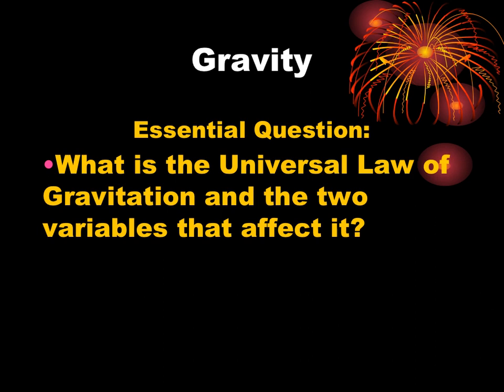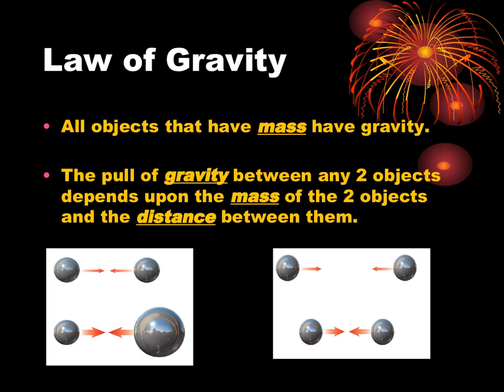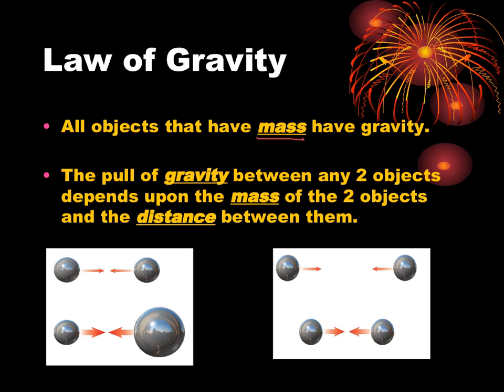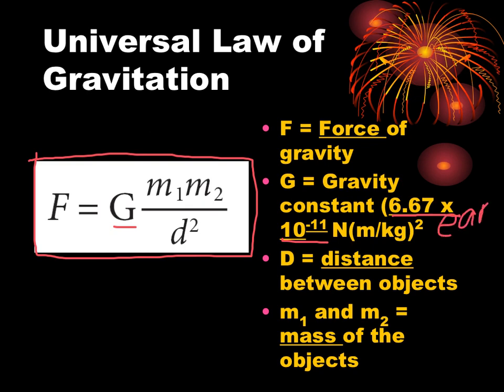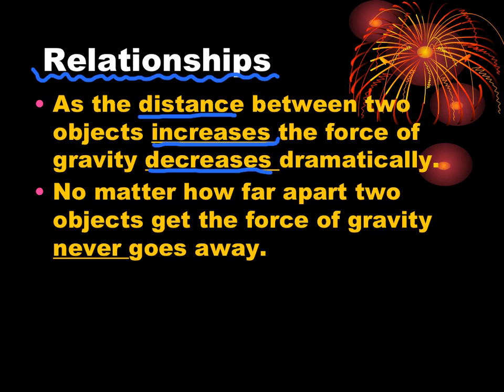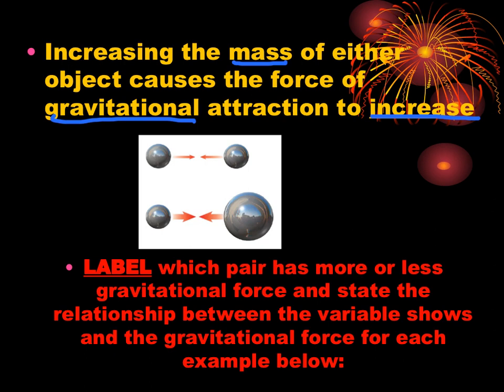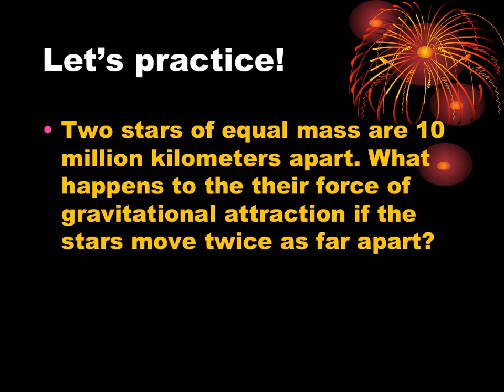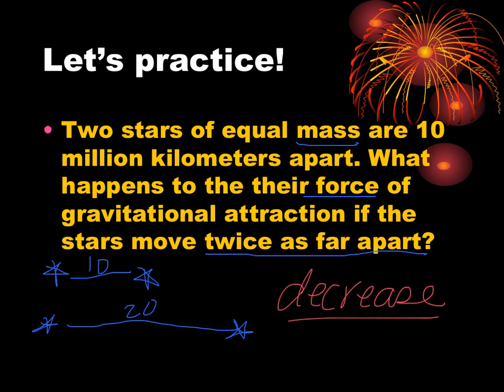Forces Gravity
Factors affecting gravitational force and their relationship.